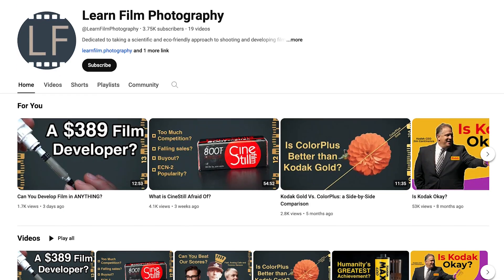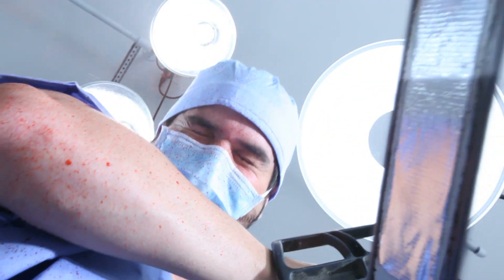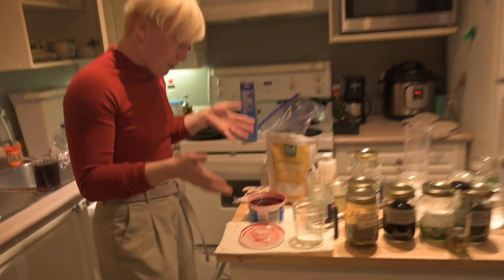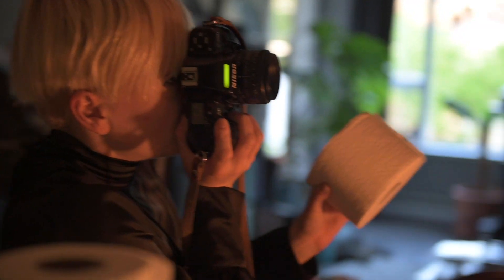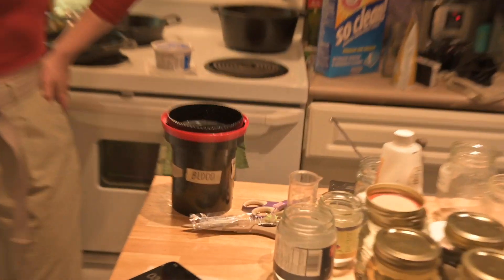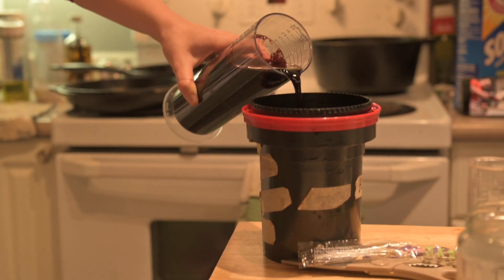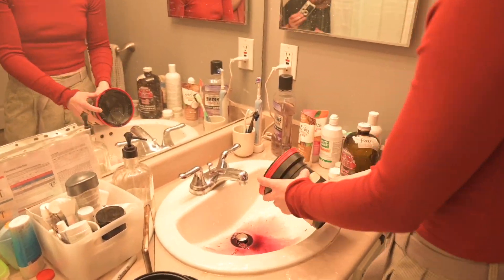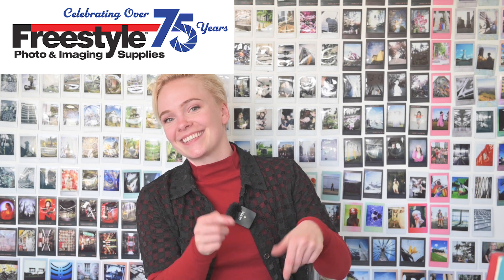Making CURSED Images | Can You Develop Film In BLOOD?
Testing the theory that you can develop photographic film in anything, it turns out...you can! Kinda.
We soaked a roll of 35mm Ilford HP5 in pigs blood for 10 minutes and got these results!
But how? In this video, I give an in-depth breakdown of the darkroom development process and the science behind it. You can do this at home, and its basically free (depending on where you source the ingredients ;)
Huge thanks to Darren & Dimitri for making this video possible!

Huge thanks to Everett Marston for editing this video!